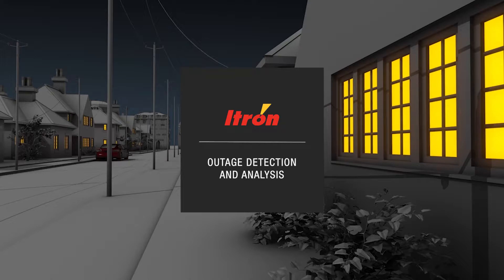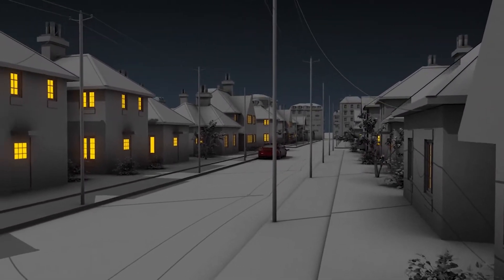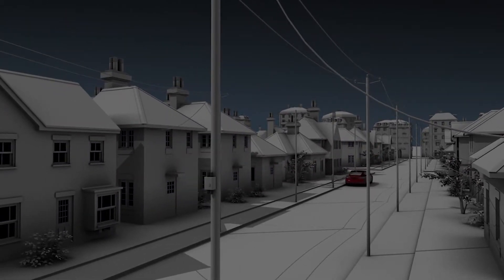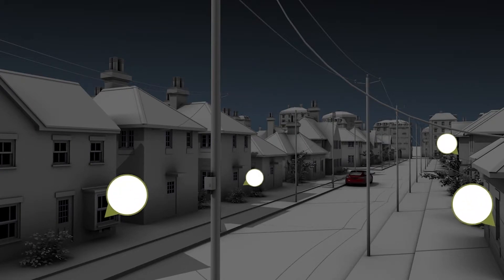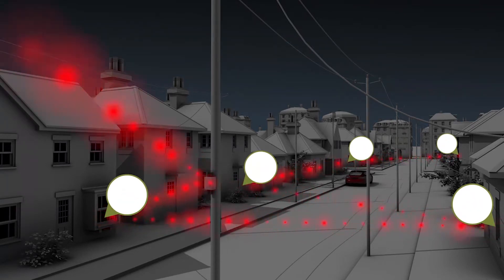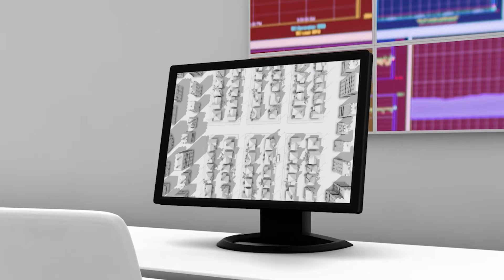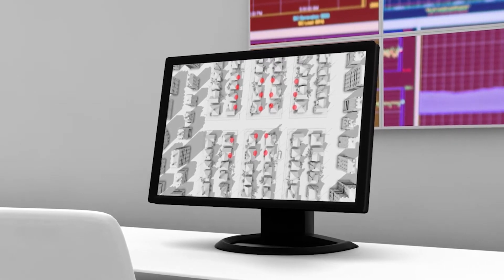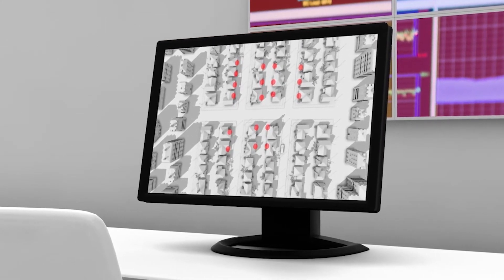OpenWay Riva Outage Detection and Analysis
OpenWay Riva’s distributed analytics application, Outage Detection and Analysis, communicates and analyzes both localized and wide-scale outages, providing more accurate and timely reporting.